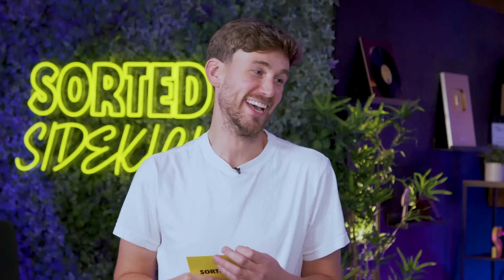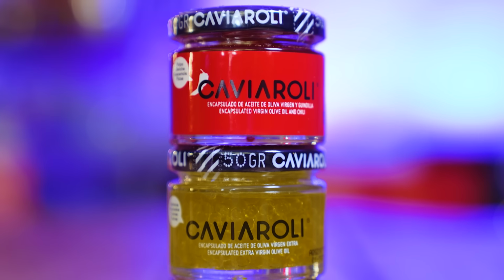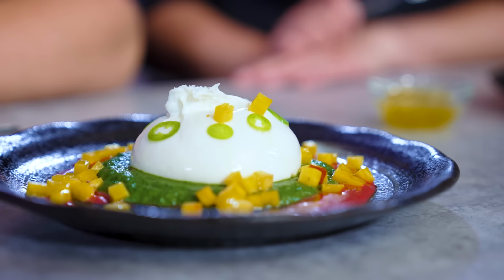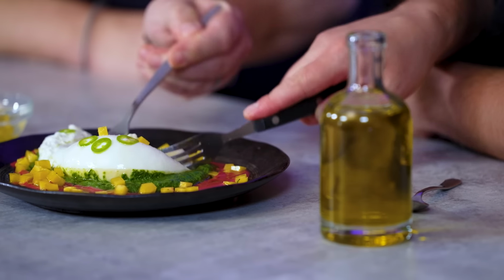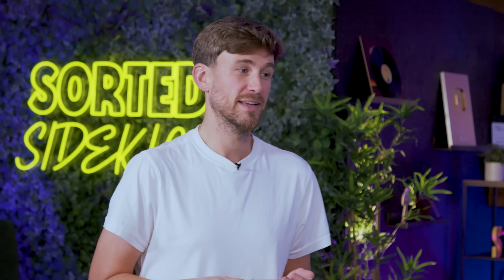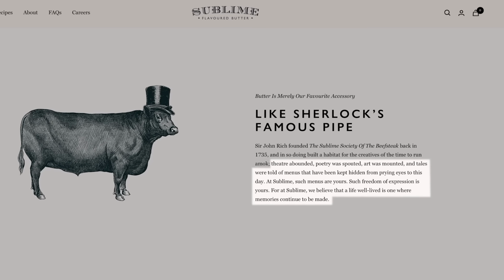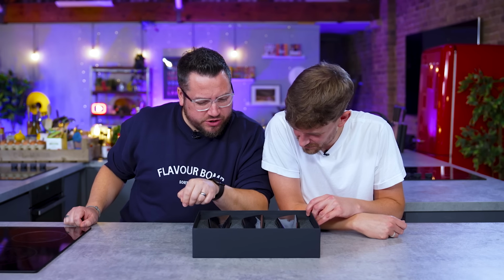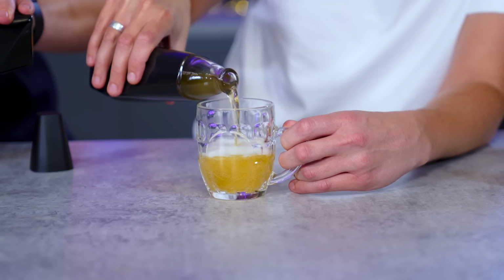Taste Testing Pretentious Ingredients S2 E6 | Sorted Food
Today the guys are determining whether today's ingredients are PRETENTIOUS or NOT?!

ONLY 7 DAYS TILL SORTED LIVE: SNOW WAY OUT!!

Find the perfect Sorted Food gift for your loved ones this Christmas